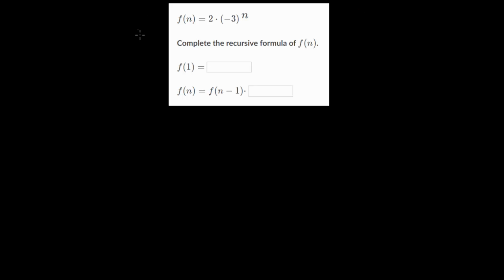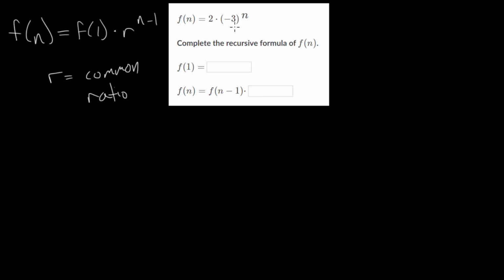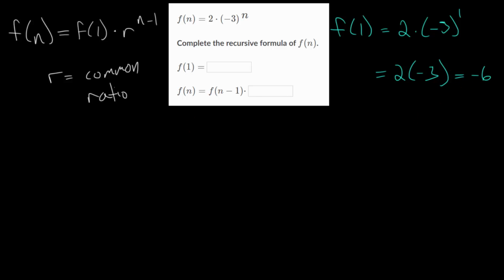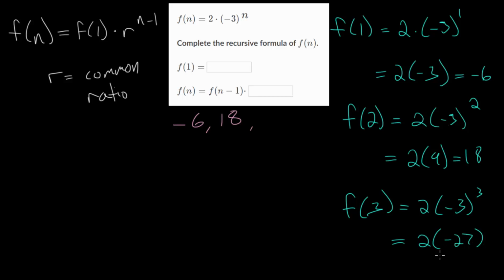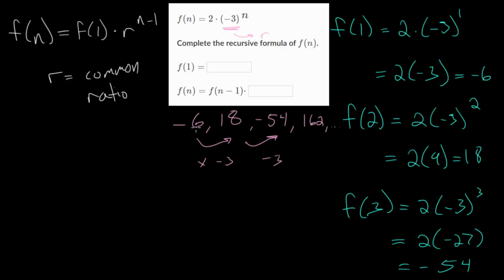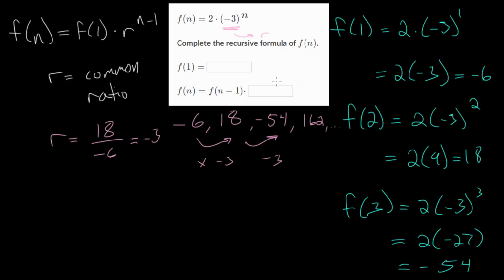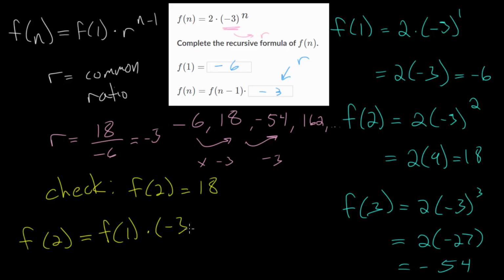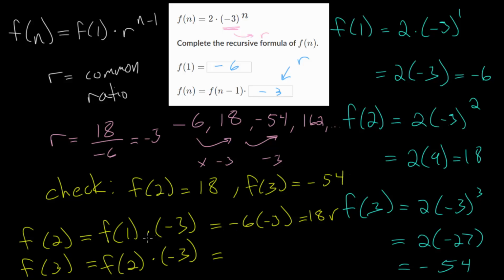Converting Recursive and Explicit Forms of Geometric Sequences: Challenge Problems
This video continues with the idea of converting between both recursive and explicit forms of geometric sequences by looking at a more challenging problem from the Khan Academy exercise linked below.

Generally, in these example problems, either a recursive or explicit formula is given and the other one needs to be found.

It is usually helpful to have the general formulas for both recursive and explicit forms, but it is also possible to write out the sequence using the given formula and construct the other formula from the sequence.

Khan Academy exercise to practice:
1. Converting Recursive and Explicit Forms of Geometric Sequences

EulersAcademy.org